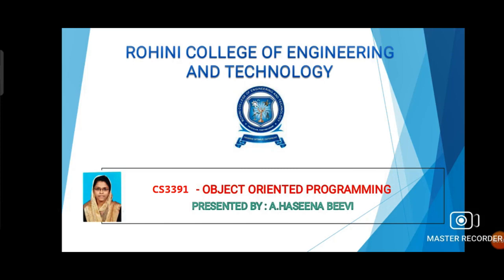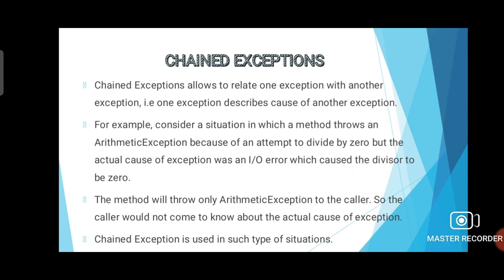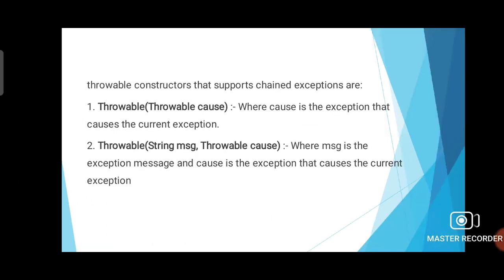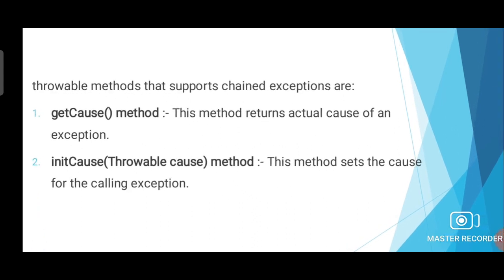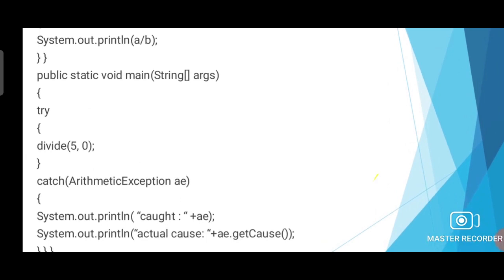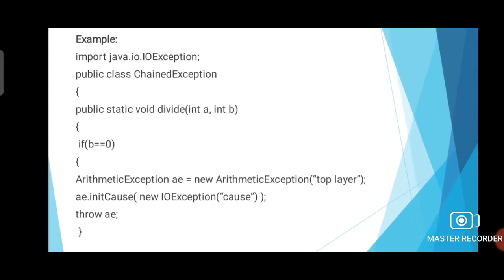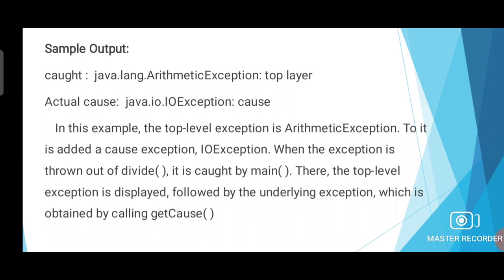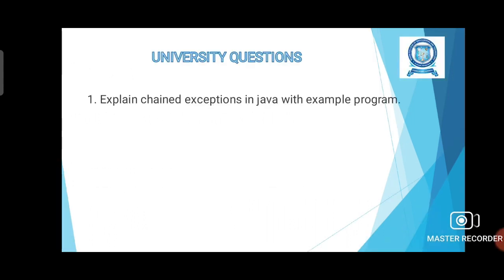CS3391 CHAINED EXCEPTIONS